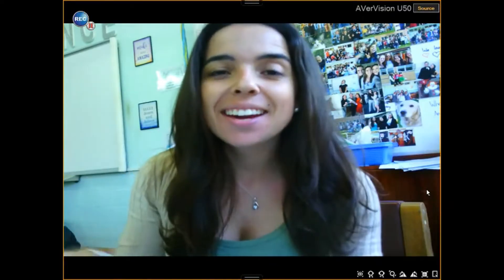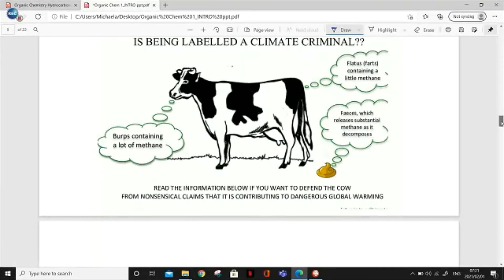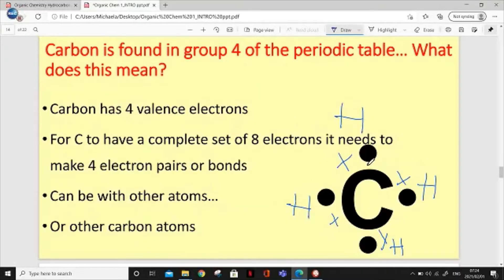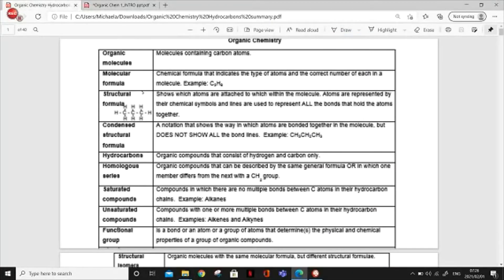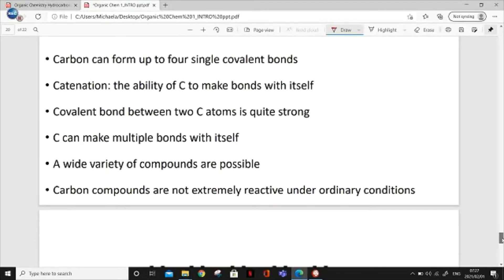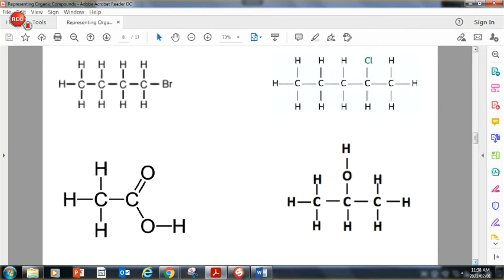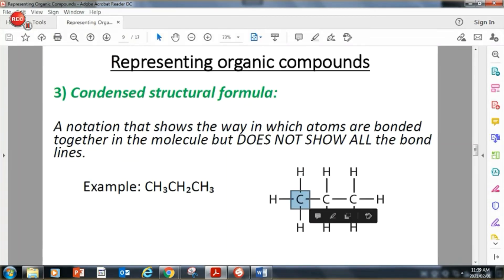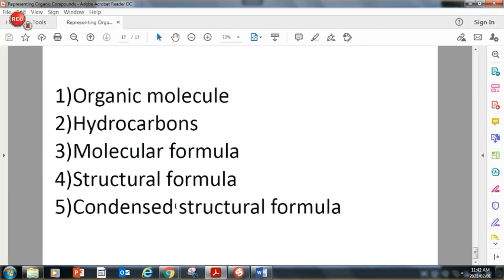Organic Chemistry Grade 12 Physical Sciences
South African Physics and Chemistry students! Welcome to my Organic Chemistry Intro lesson!